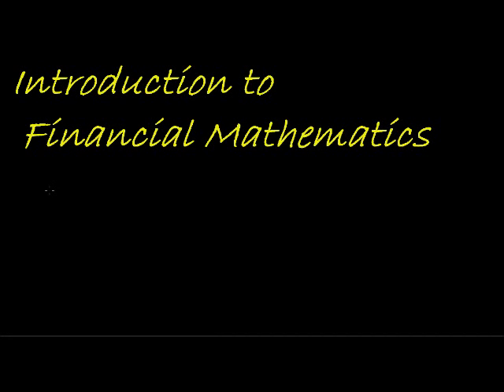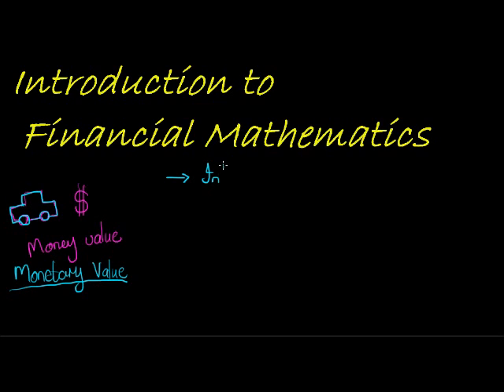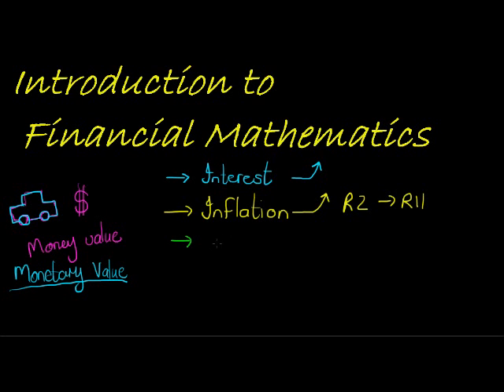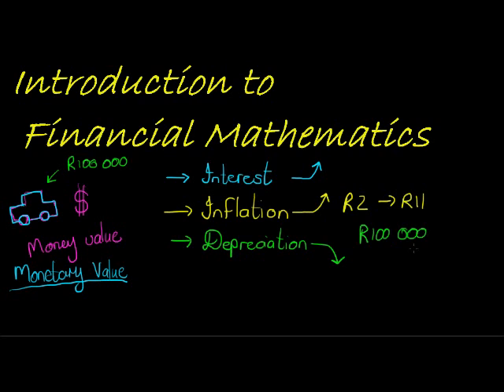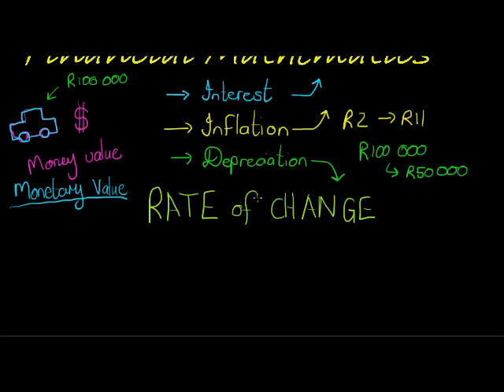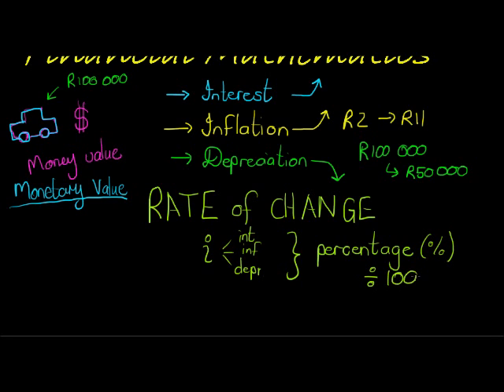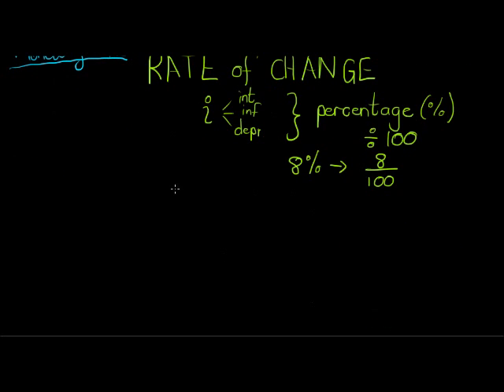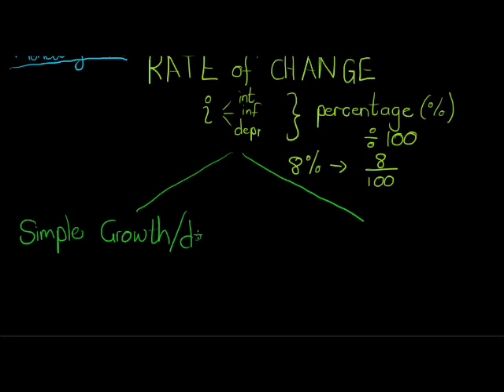Introduction to Financial Mathematics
Introduction to financial mathematics and the difference between simple and compound growth